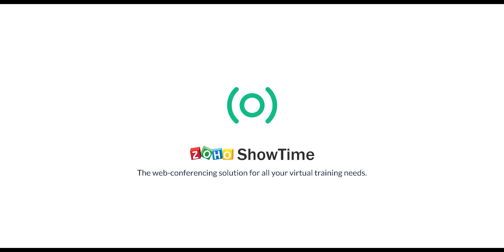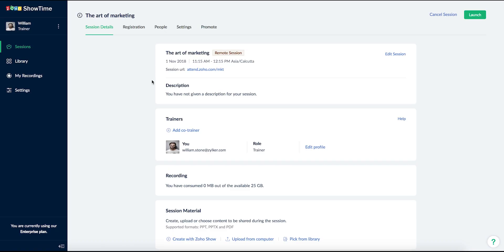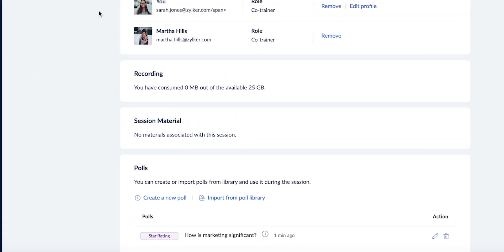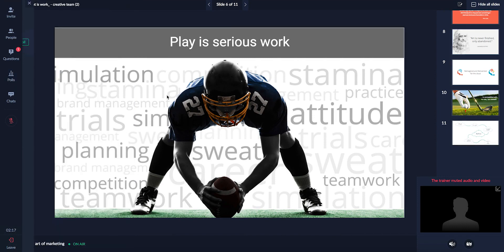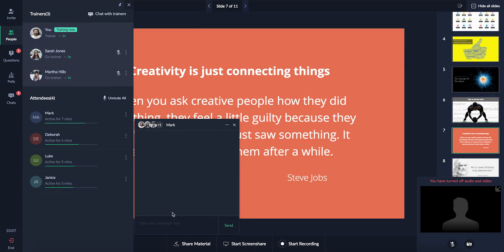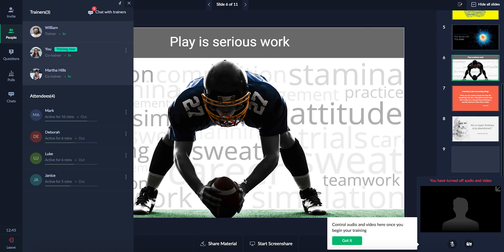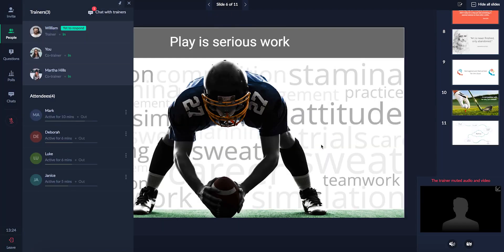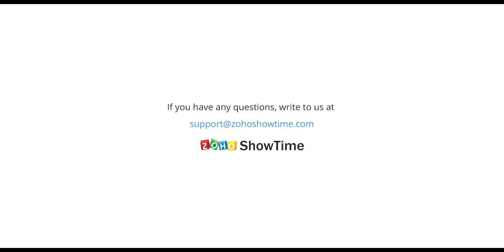Manage Co-trainers in Zoho ShowTime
Learn how to add and manage multiple co-trainers to your training sessions and deliver a rich learning experience. They can assist you, the trainer in answering questions, engaging your participants via chat, and even deliver a segment of the training session.

Do join the ShowTime community for more such tips, feature highlights and product updates.